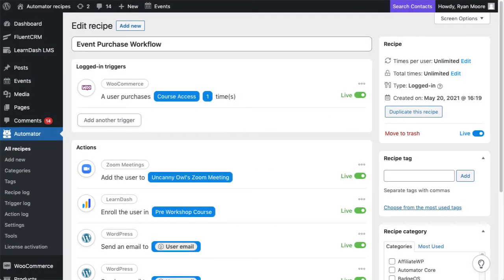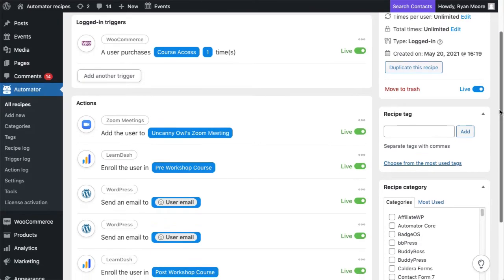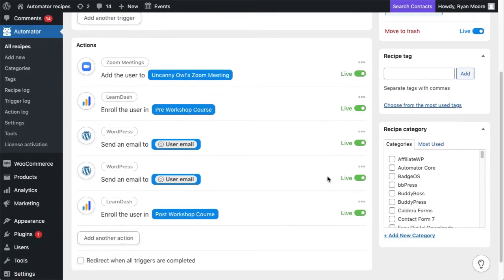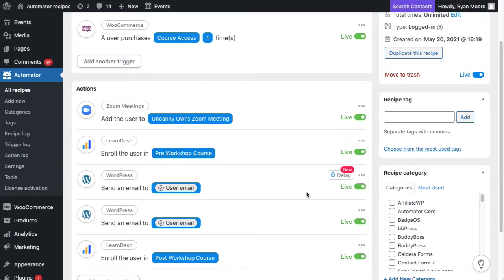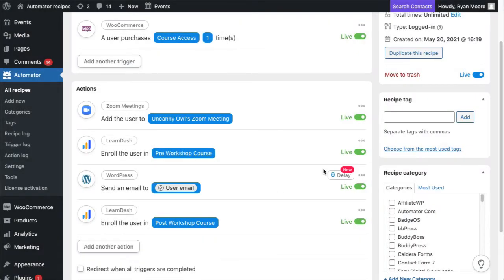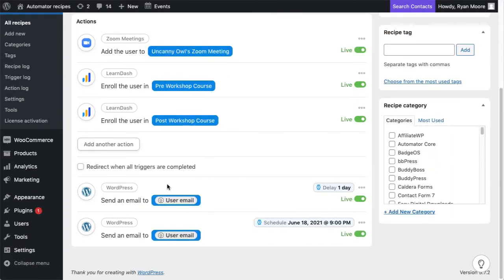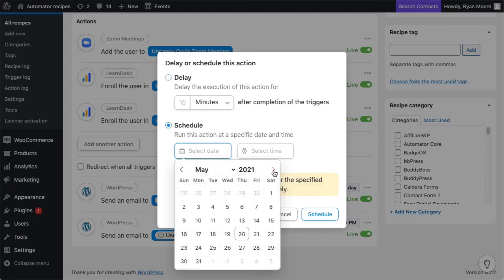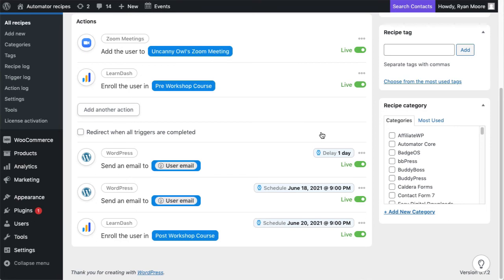Delay and Schedule Actions for your WordPress Automations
Uncanny Automator Pro 3.0 adds the ability to delay and schedule actions in your recipes. Add a delay to run actions like sending emails and removing access minutes or years after trigger are met, or use schedules to run actions at specific dates and times.